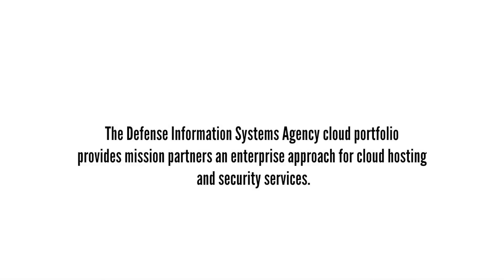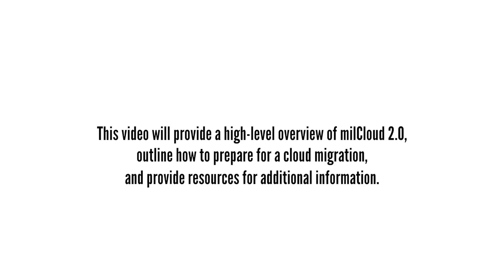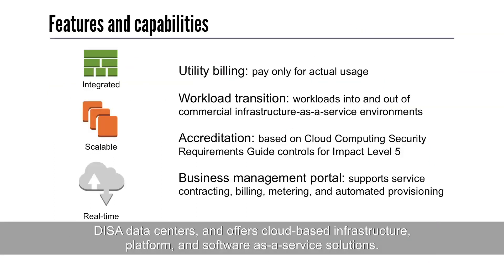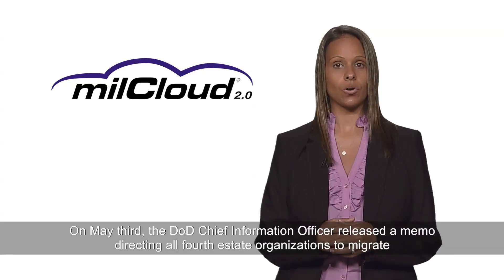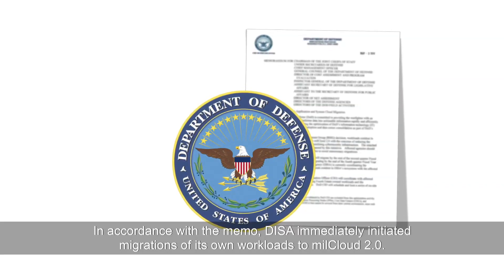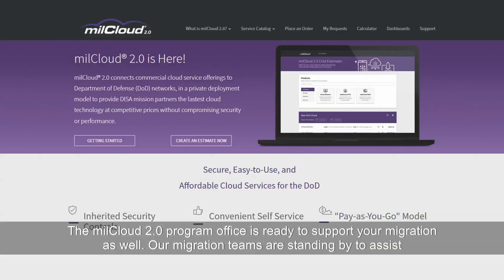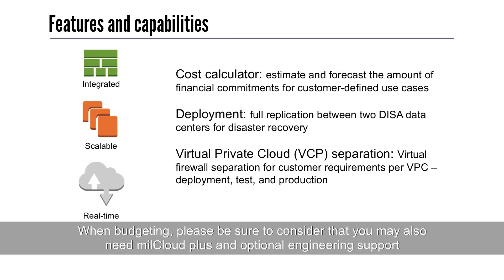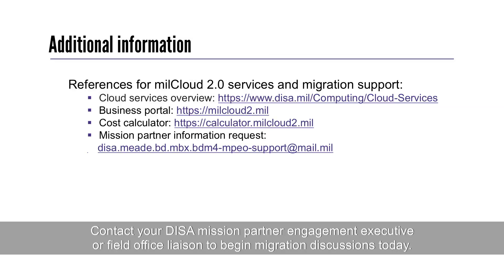milCloud 2.0 Overview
DISA provides mission partners an enterprise approach for cloud hosting and security services. This video provides a high-level overview of milCloud 2.0, outlines how to prepare for a cloud migration, and provides resources for additional information.